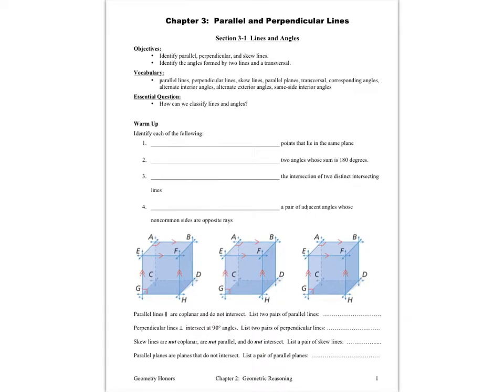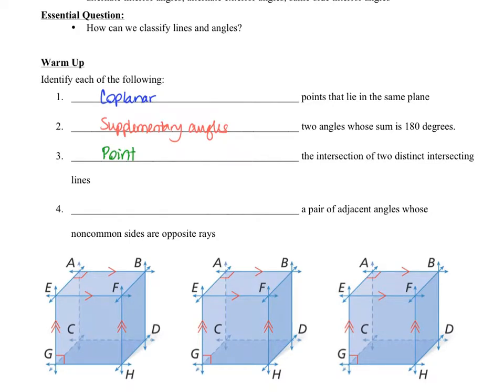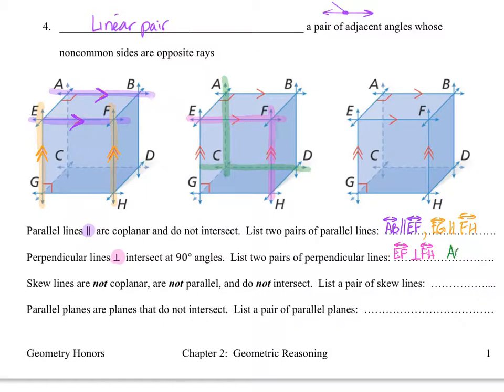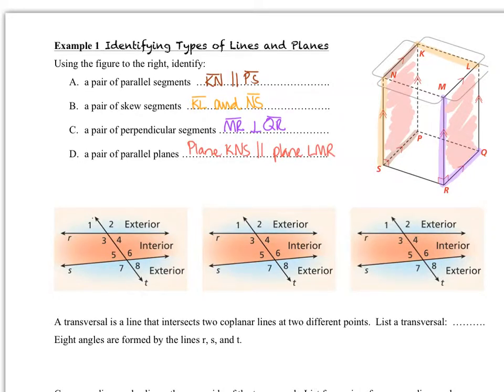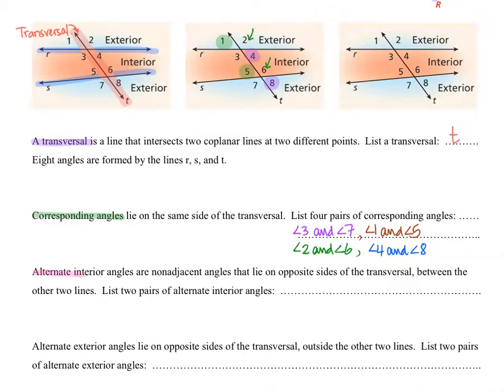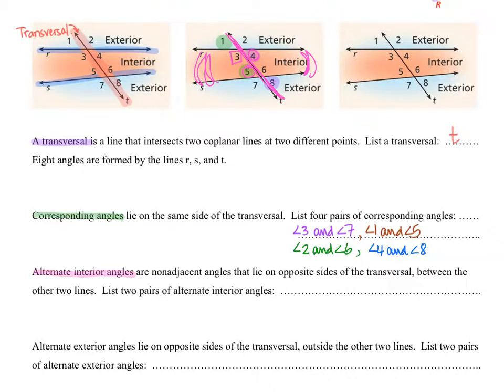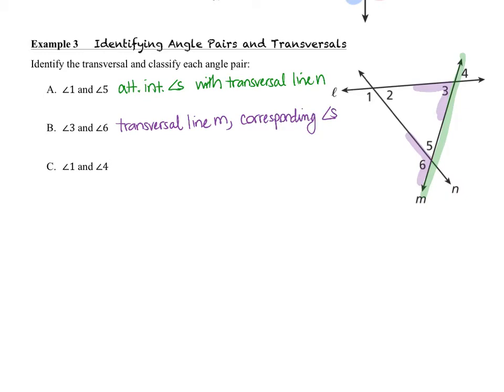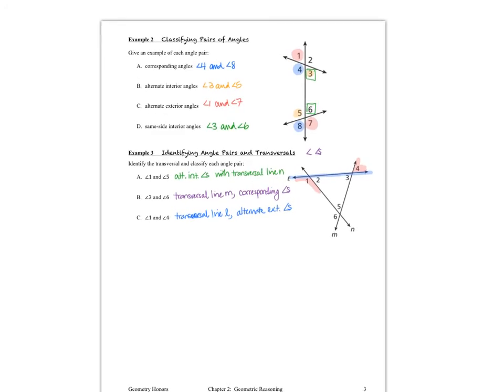Geometry 3.1 Lines and Angles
A brief lesson video on Holt McDougal 2012 Section 3.1 Lines and Angles.